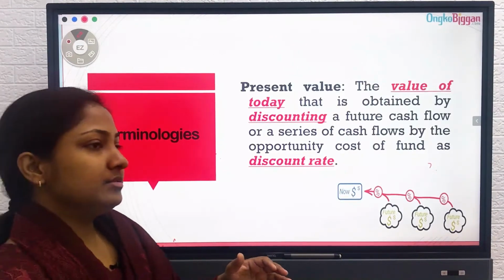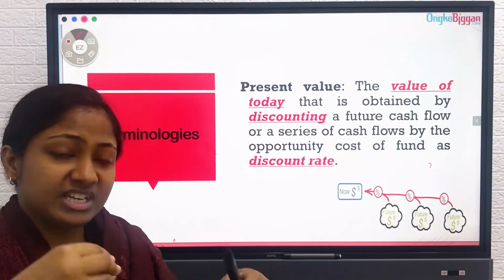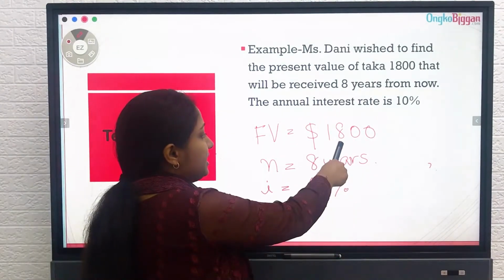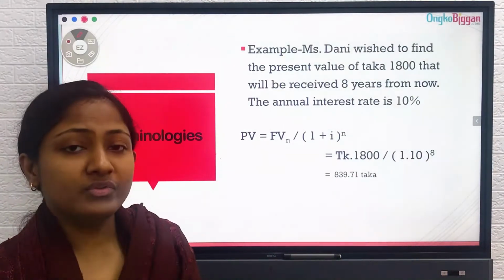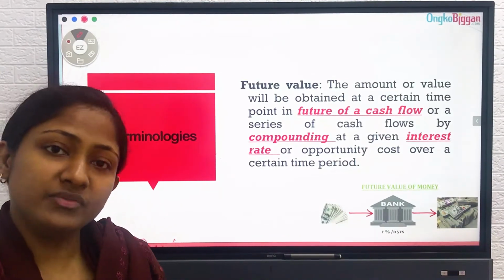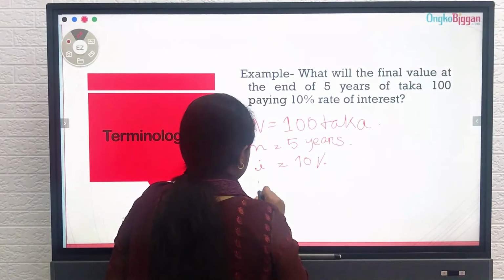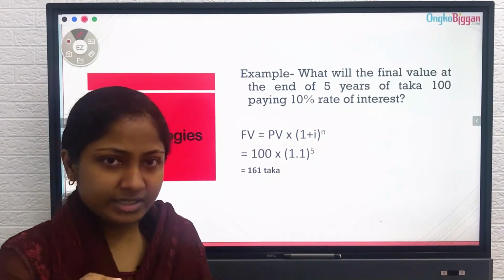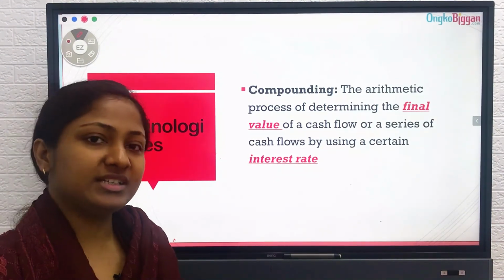9th-10th Class-Finance English Version-Chapter 2-Present value,Future value,Discounting, Compounding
Series: Chapter 02: Sources of Finance  [SSC]
Instructor: Tasfia Afrin Snigdha (MBA,NSU)